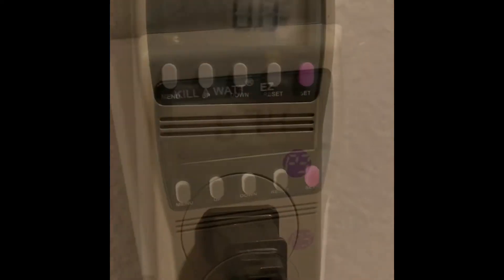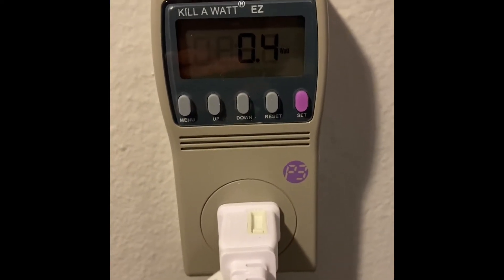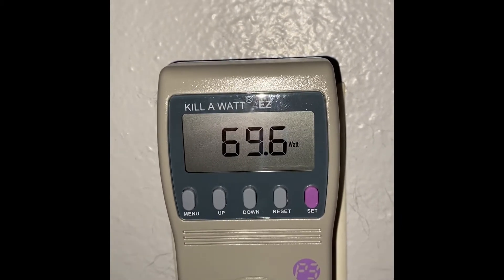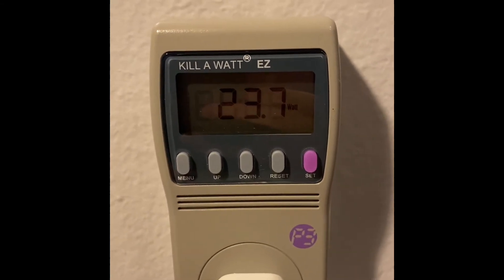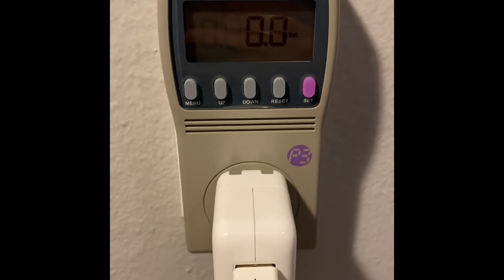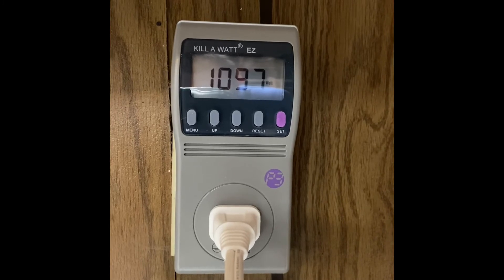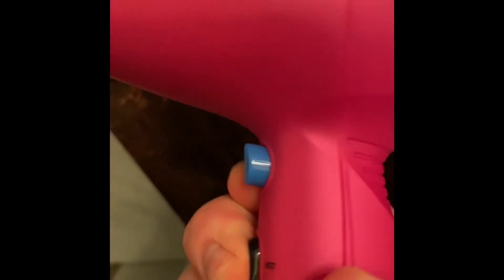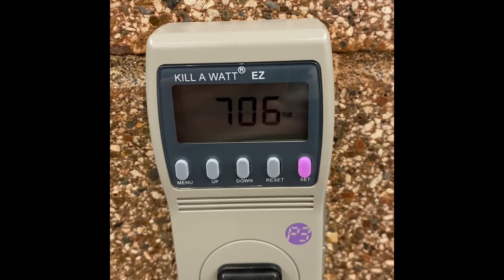Kilowatt Energy Lab 2020